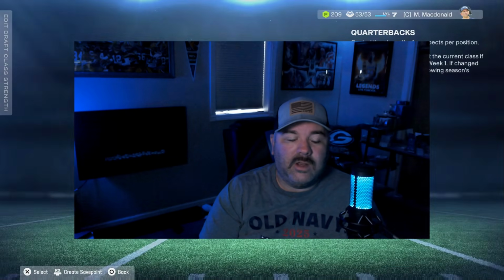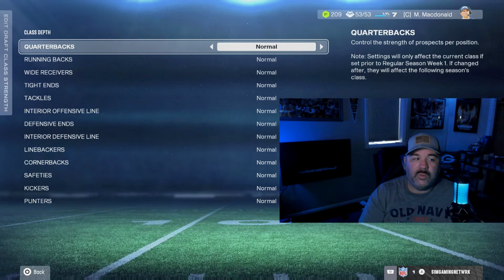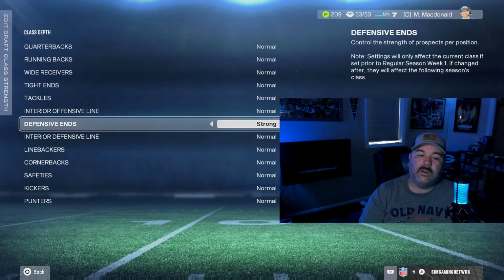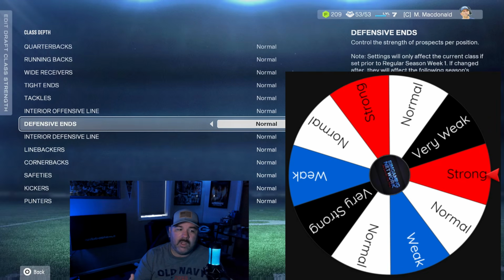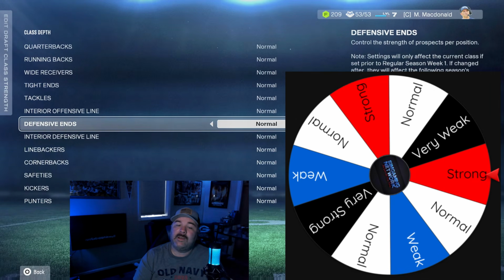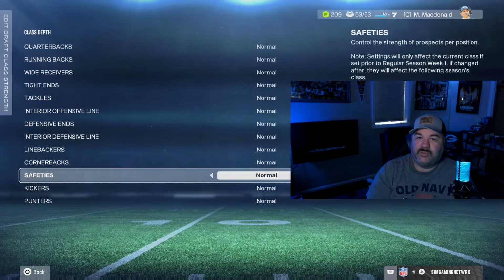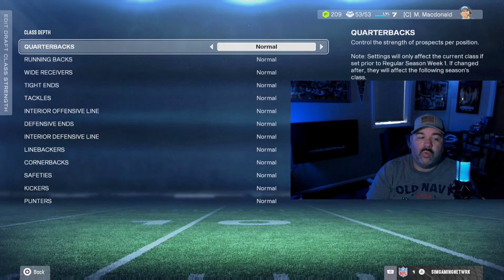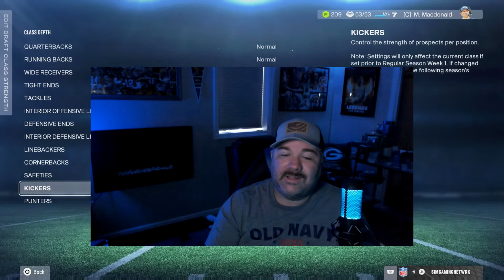These are the BEST Draft Class Settings for Madden 26